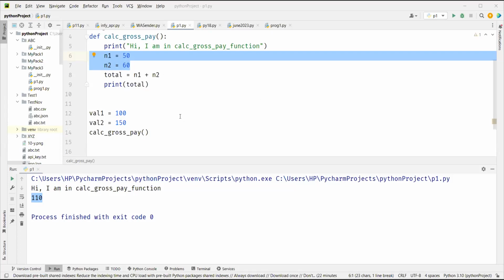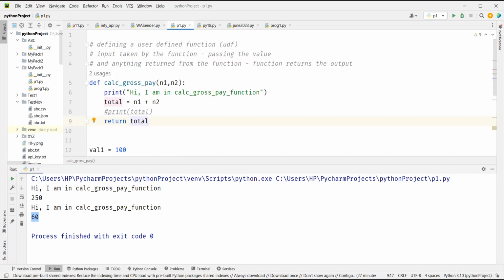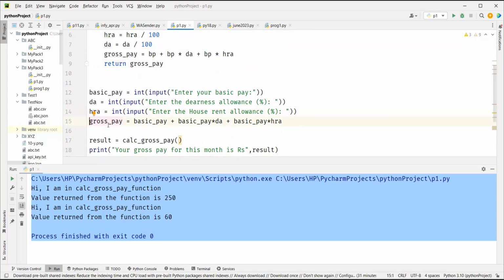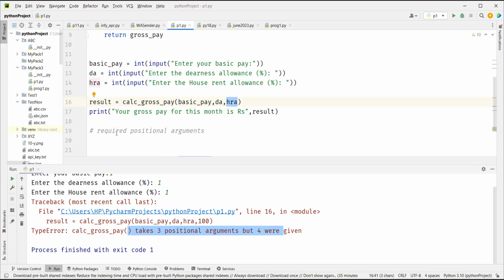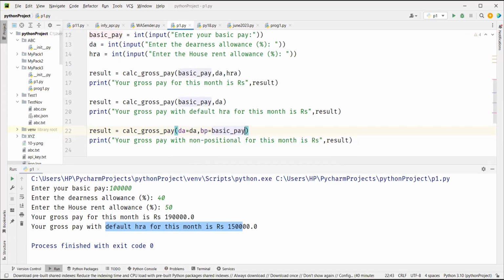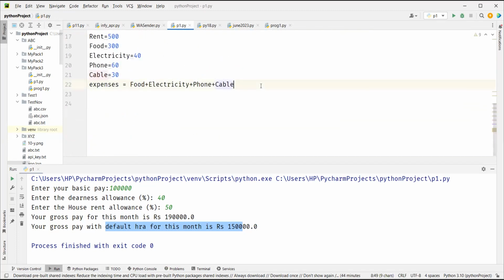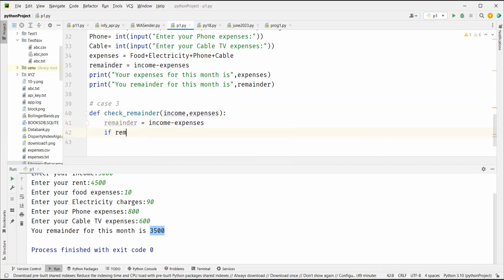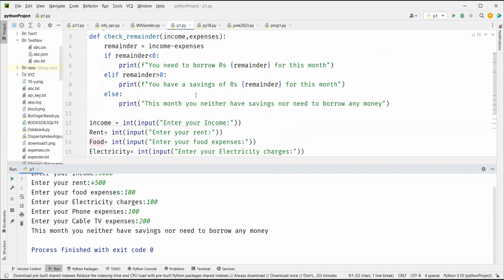DAY 8 : Practice Python Programs